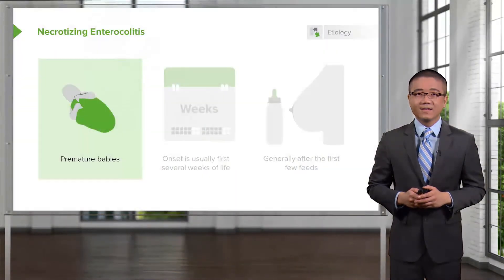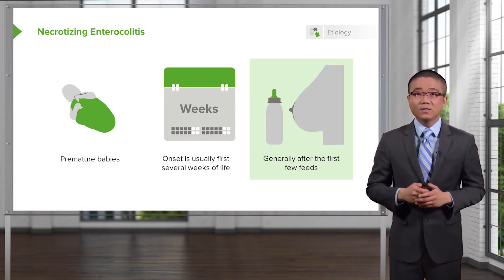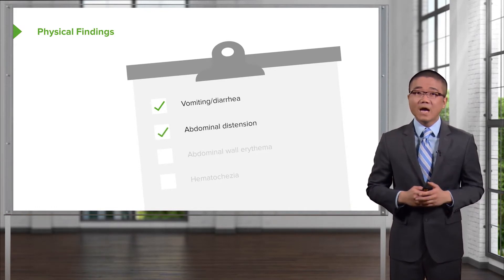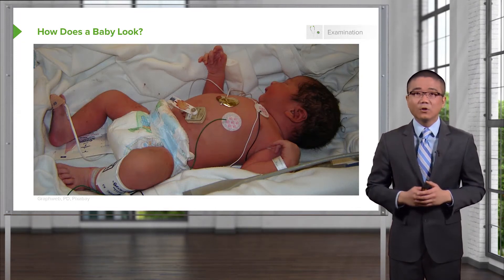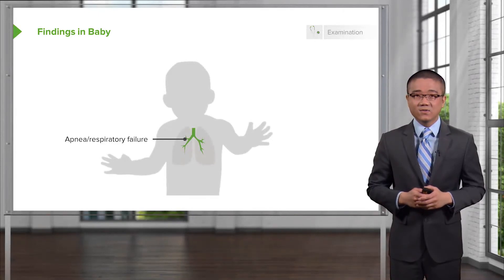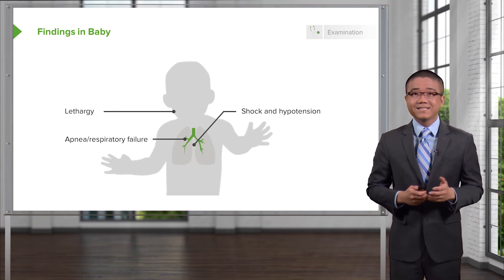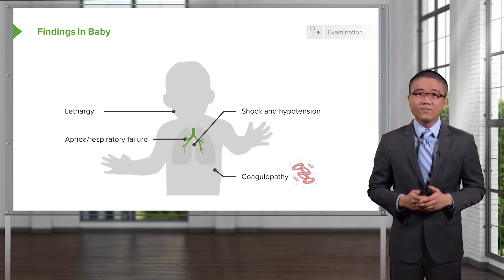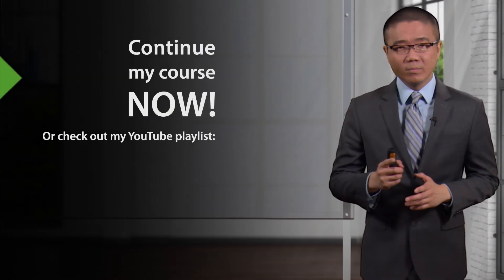Necrotizing Enterocolitis: Diagnosis & Management – Surgery | Lecturio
This video “Necrotizing Enterocolitis” is part of the Lecturio course “Surgery” ► WATCH the complete course

► LEARN ABOUT:
- Definition of necrotizing enterocolitis
- Physical findings
- Look of the infected baby
- Findings in baby
- Labs

► LECTURIO is your single-point resource for medical school:
Study for your classes, USMLE Step 1, USMLE Step 2, MCAT or MBBS with video lectures by world-class professors, recall & USMLE-style questions and textbook articles. Create your free account now